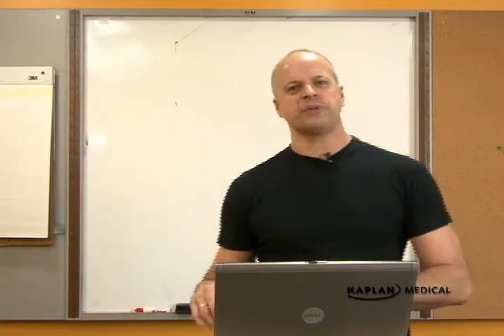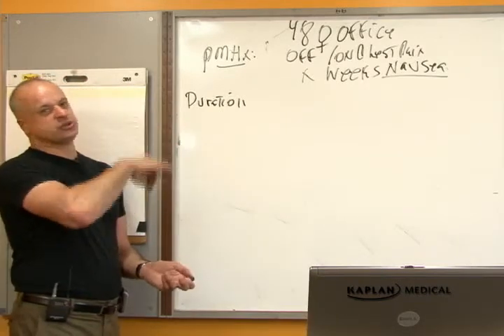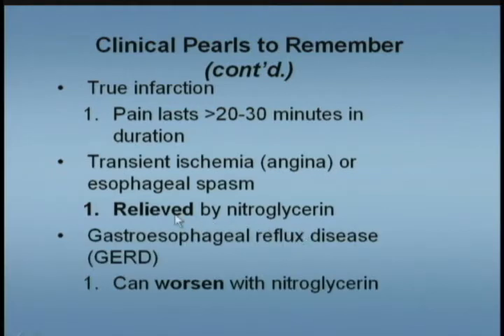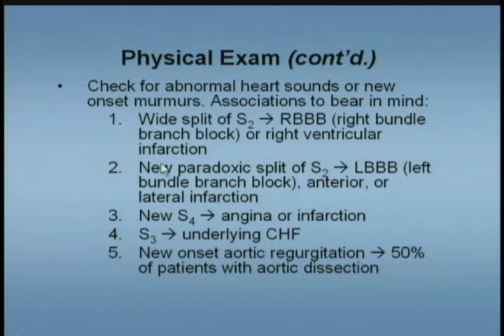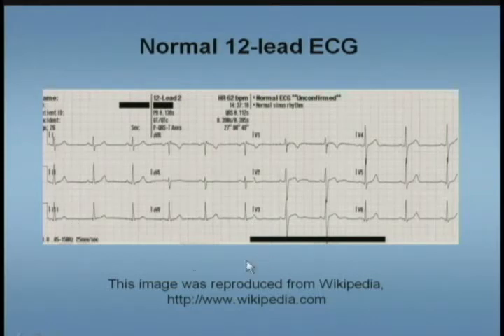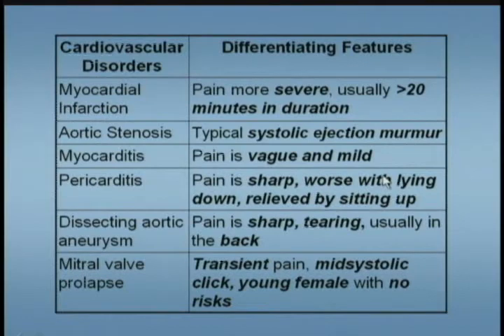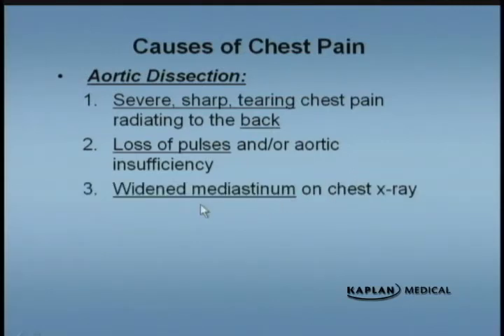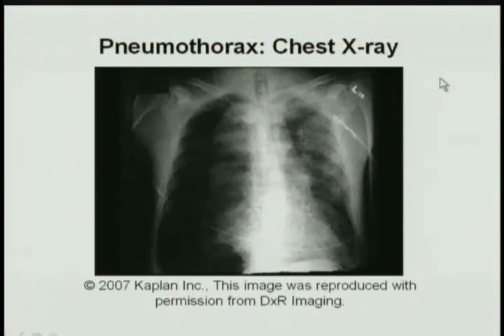Cardiology_01_Approach to the Patient With Acute Chest Pain Chest Discomfort.flv